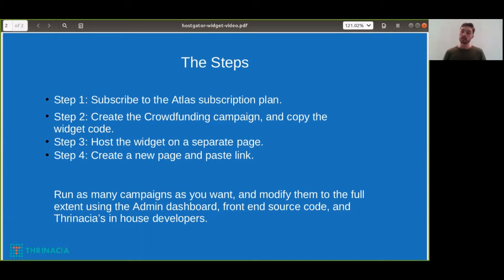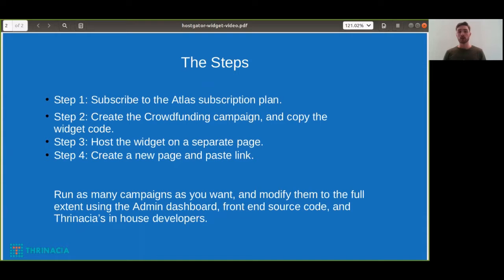Adding Crowdfunding campaigns to your HostGator website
Are you creating your website using HostGator? Would you like to add Crowdfunding capabilities, and campaigns to your website? This tutorial will show you how you can quickly add a fully white labeled Crowdfunding campaign to your new or existing HostGator website.